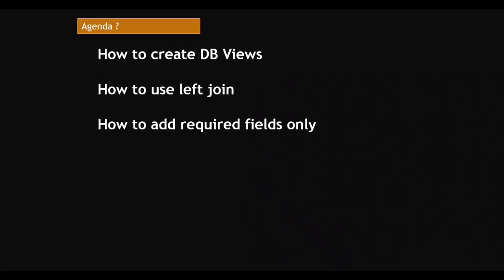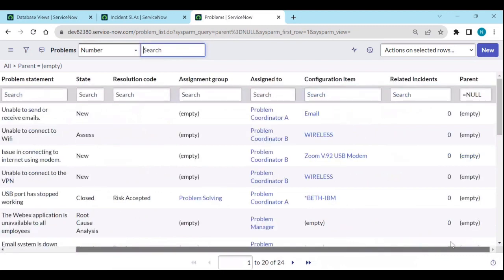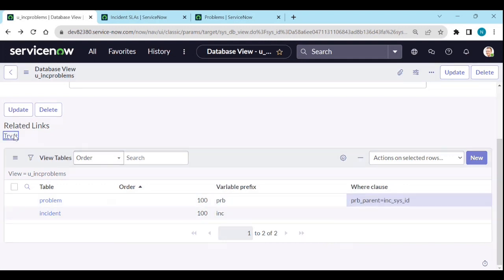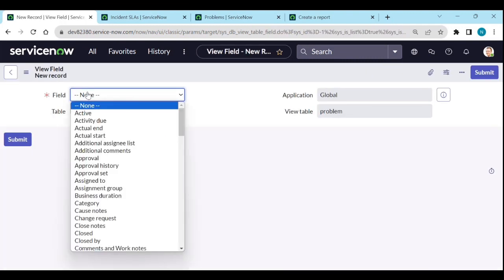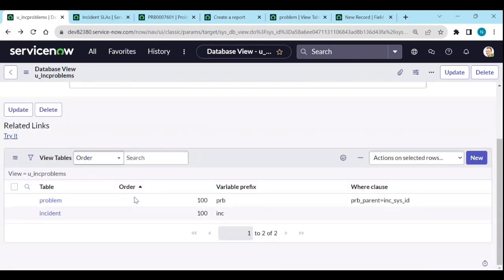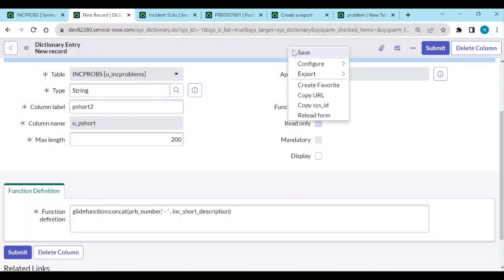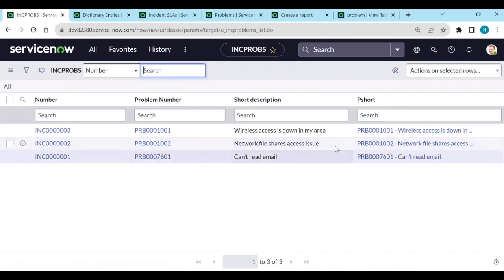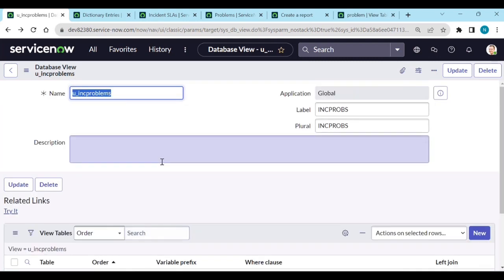ServiceNow Reports Session 4 : Database views in servicenow complete tutorial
"Learn how to create powerful database views in ServiceNow with this step-by-step tutorial! 📊 Database views allow you to present data from multiple tables in a single, easily accessible view. In this video, we'll cover the basics of database views, how to create them using ServiceNow's intuitive interface, and why they're essential for efficient data management and reporting.

🔍 Key Topics Covered:
- What is a database view in ServiceNow?
- How to create a database view
- Customizing and configuring views
- Use cases and benefits of database views
- Best practices for optimizing database views

By the end of this tutorial, you'll have the knowledge and skills to create and utilize database views effectively in ServiceNow, improving your data visibility and making informed decisions.